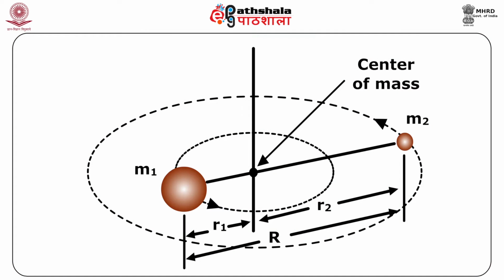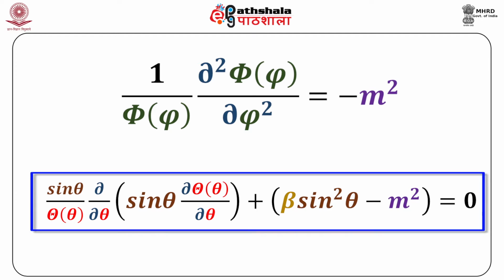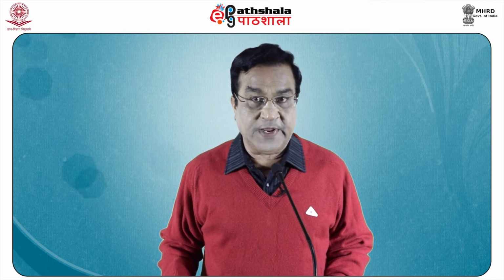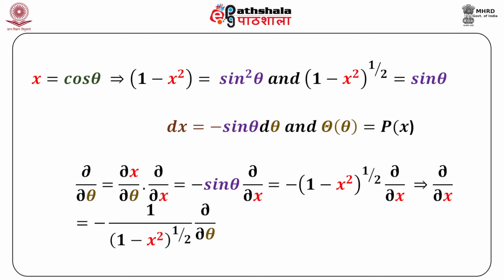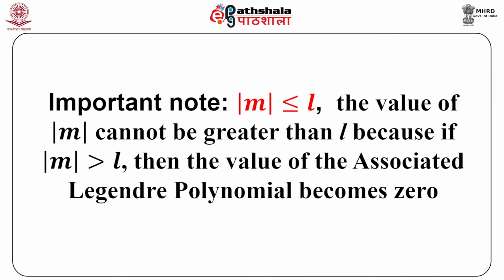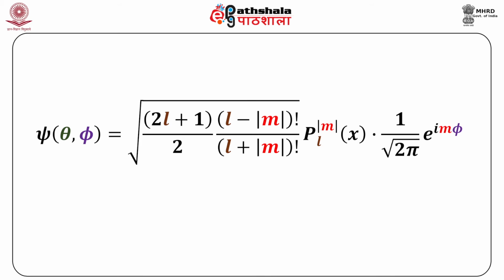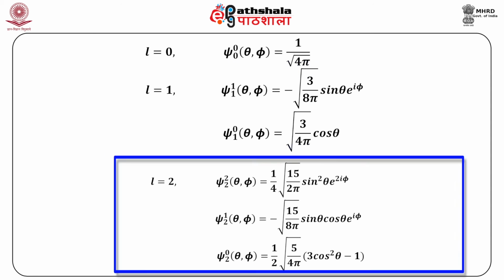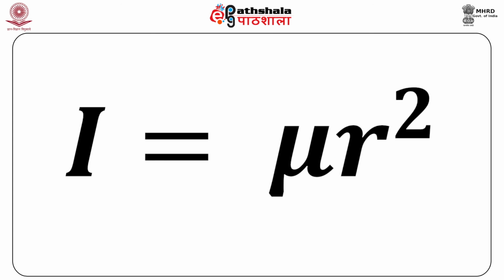Rigid Rotor II (CHE)